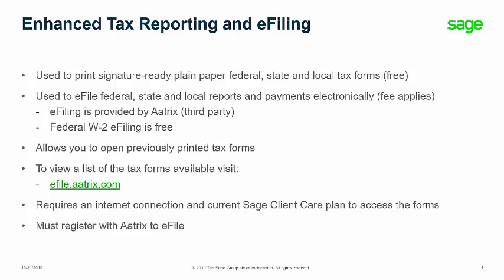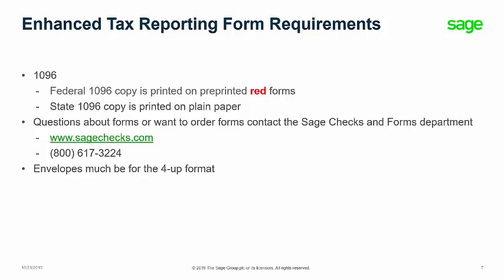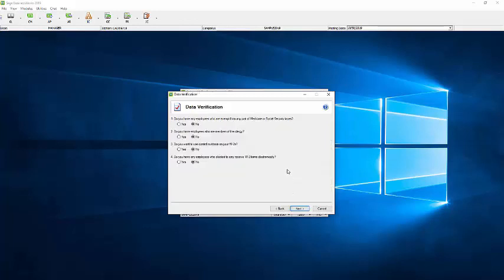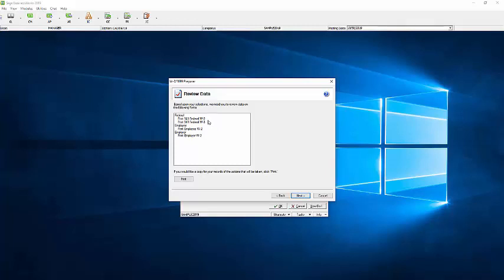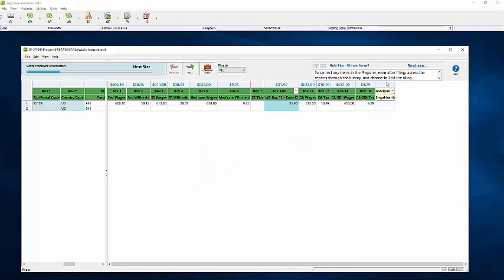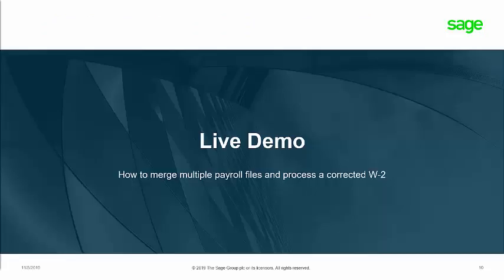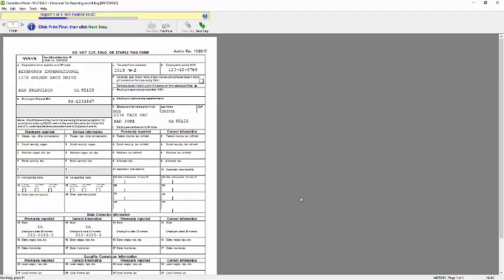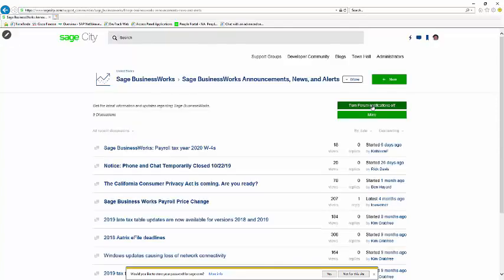Sage BusinessWorks - Processing and correcting W 2s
This video will step you thru how to use the Enhanced Tax Reporting to process and make corrections to your W-2s as well as some helpful tips to make your processing easier.